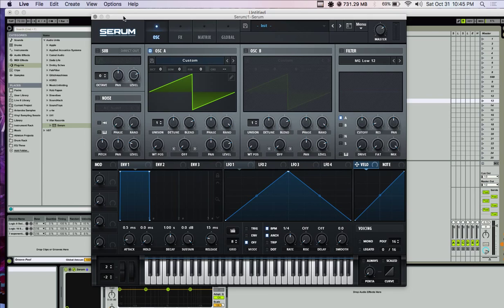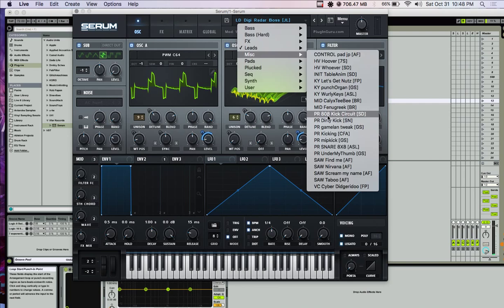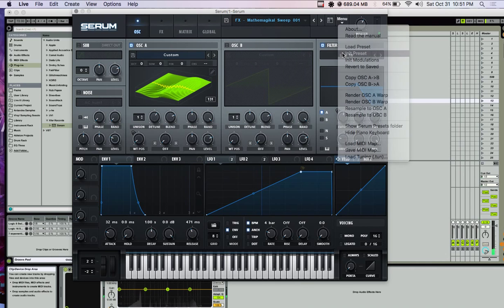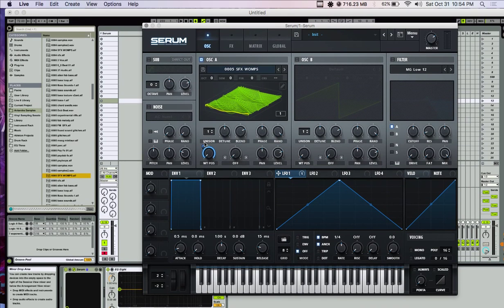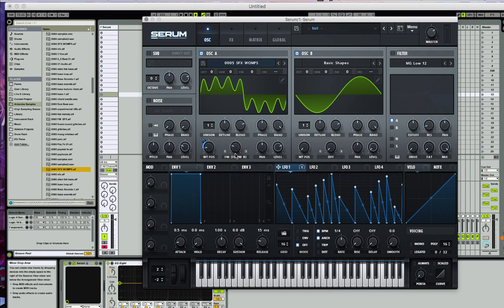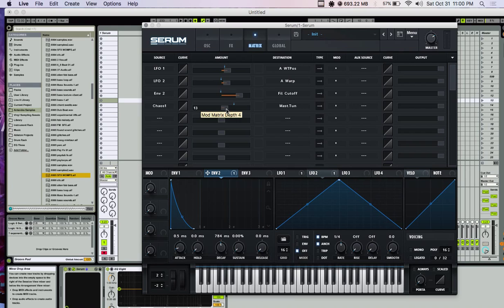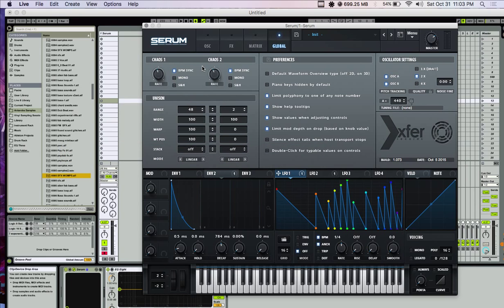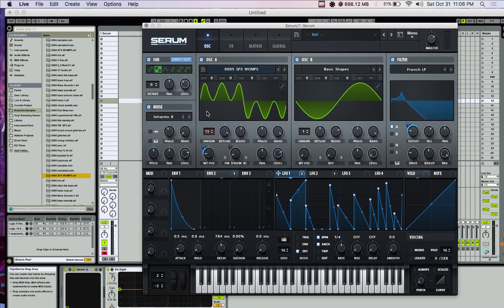Xfer Records Serum Synth Review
In this video, I do a brief review of Steve Duda's Serum VST Plugin. Watch to hear some factory presets and get a quick overview of many of the features. You may even get inspired or learn something new. More serum experiments and tutorials to come. Thanks as always!

Ofima USB C Hub, MacBook Pro Air Adapter, 8-in-2 Thunderbolt 3 USB-C Adapter Hub

PYLE-PRO Laptop Stand (PLPTS26)

UGREEN Cell Phone Stand Holder

Avantree CP901 Gooseneck Phone Holder

M Audio Oxygen 49 Midi Keyboard:

Live 10 Suite & Push 2 Controller Bundle:

Akai Professional APC40MKII:

QuNexus Smart Sensor Keyboard Controller

(Renewed) Apple iPad 9.7 inches with WiFi 32GB- Space Gray (2017 Model) 5th Generation

OtterBox DEFENDER SERIES Case for iPad (5th Gen) / iPad (6th Gen) - Retail Packaging - BLACK

JBL Charge 3 Waterproof Portable Bluetooth Speaker (Black)